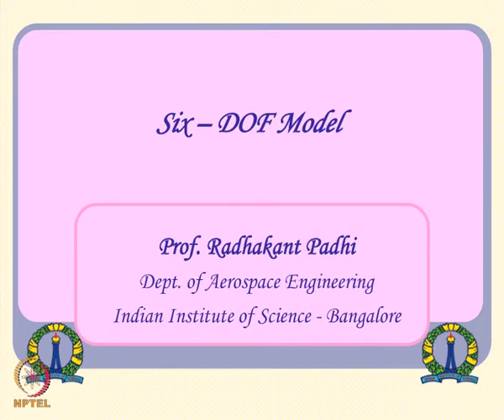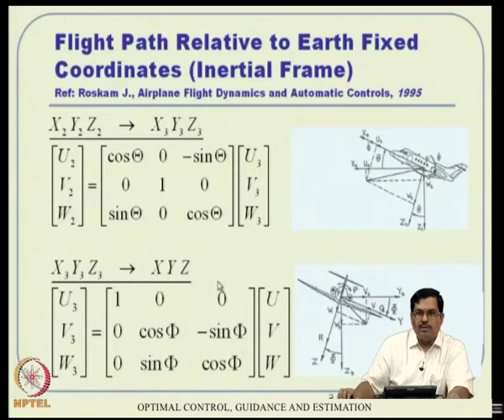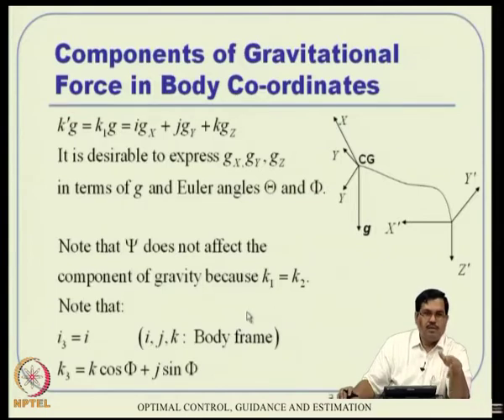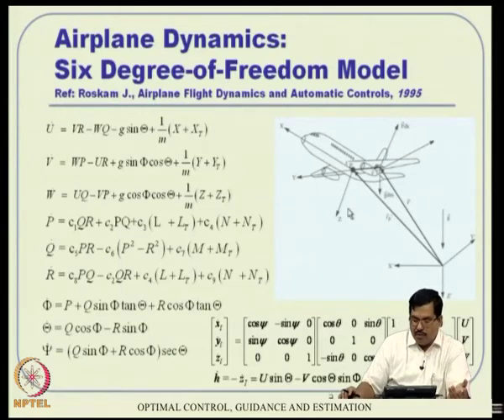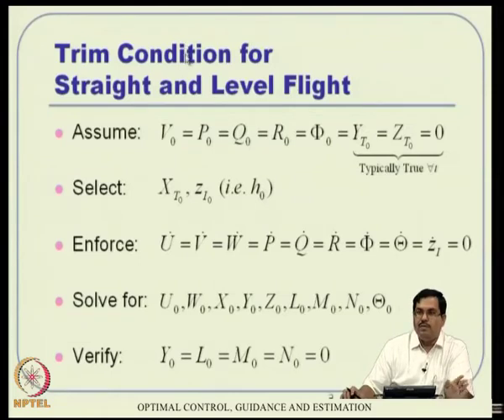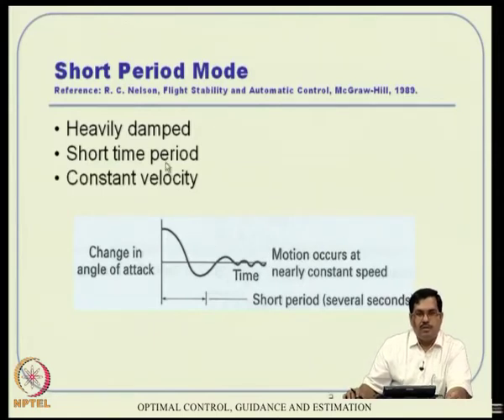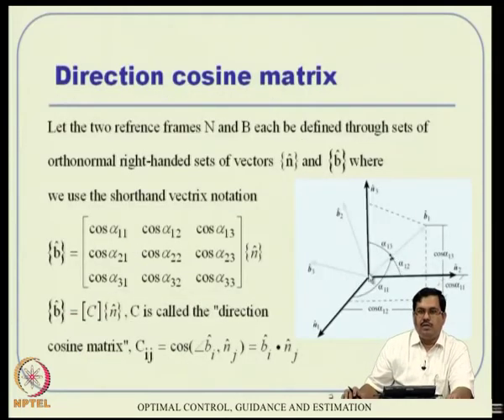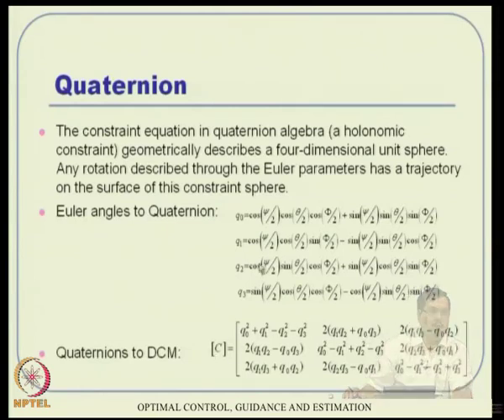Mod-07 Lec-17 Overview of Flight Dynamics -- III